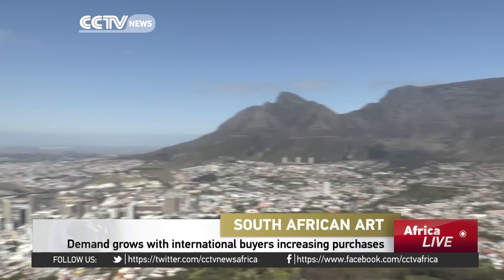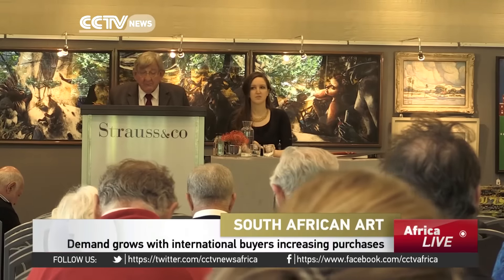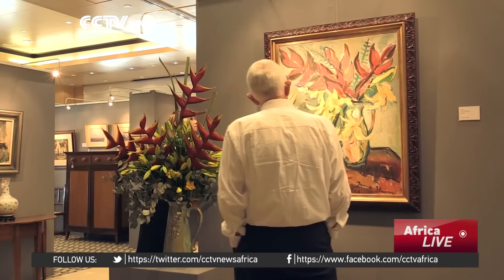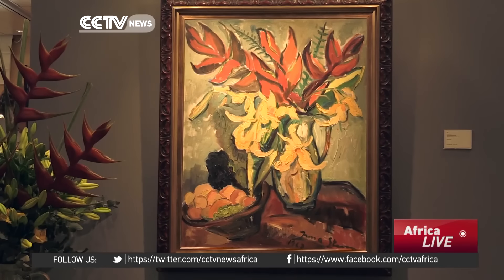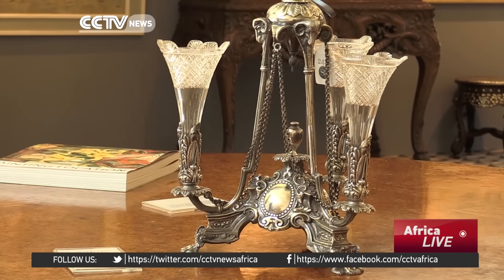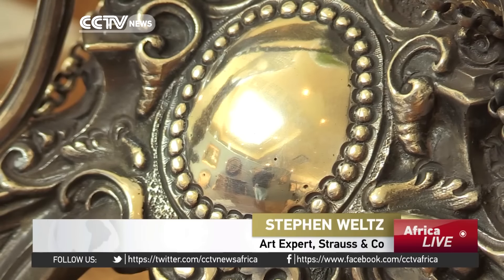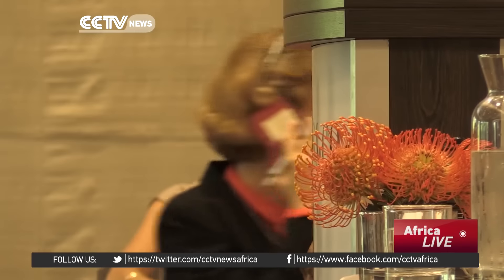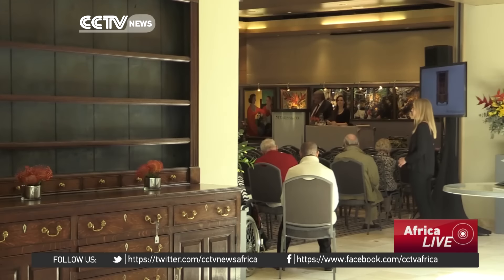Demand for South African art grows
Aficionados will say that beauty is in the eye of the beholder, but when it comes to art and auctions the price a collector is willing to pay is a personal matter. CCTV's Angelo Coppola has an interesting report on art in South Africa